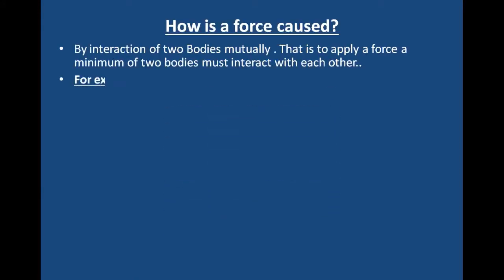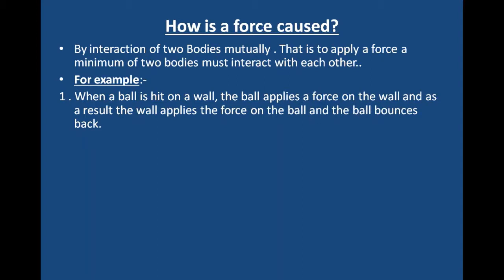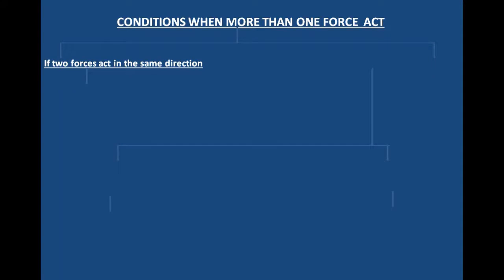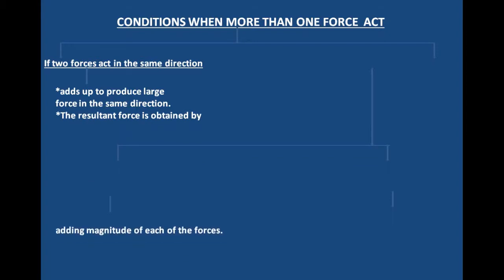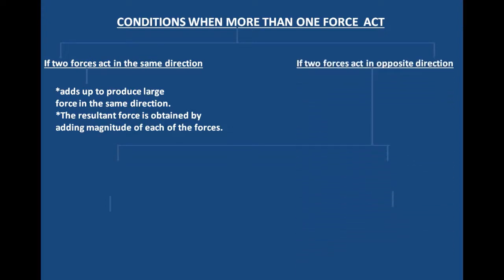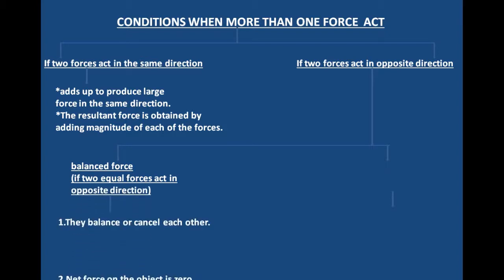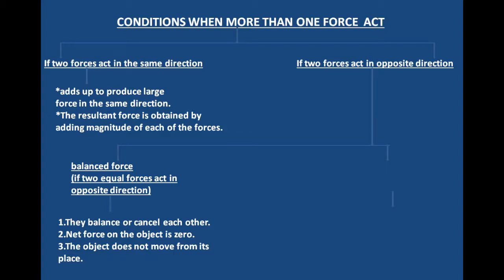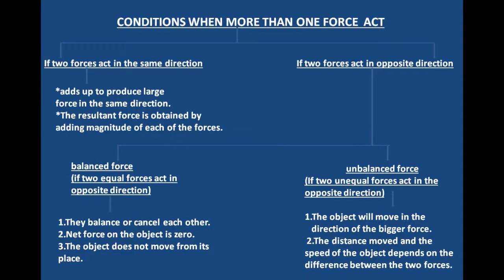Class 8 Science Topic- Force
in this video we will study following topic-
force,
effects of forces,
how is a force caused,
conditions when more than one force act